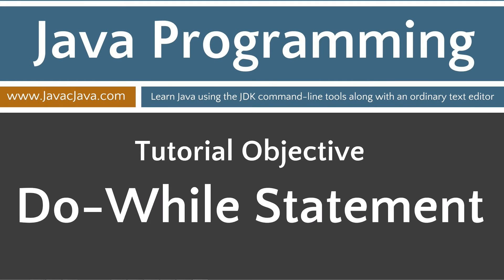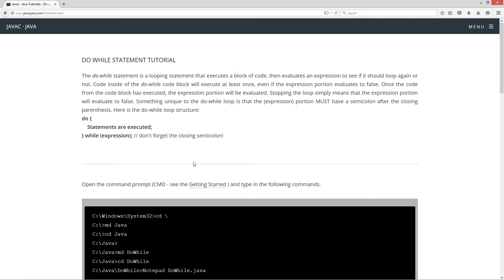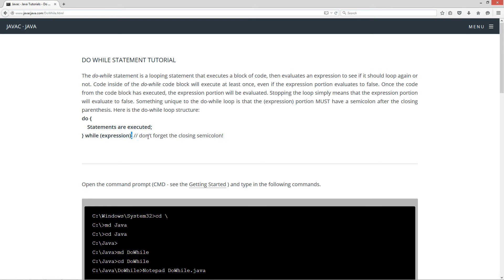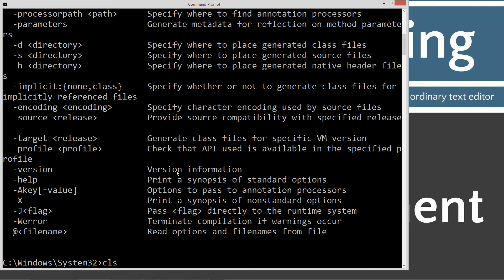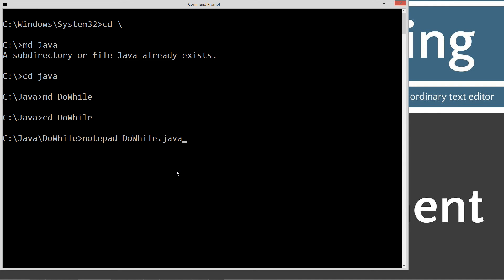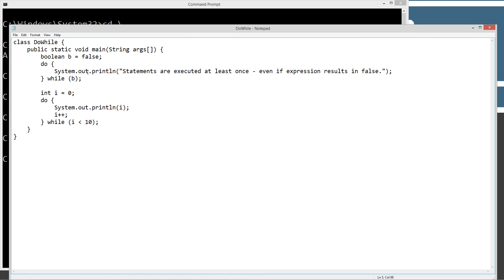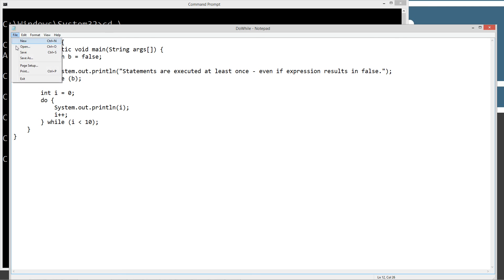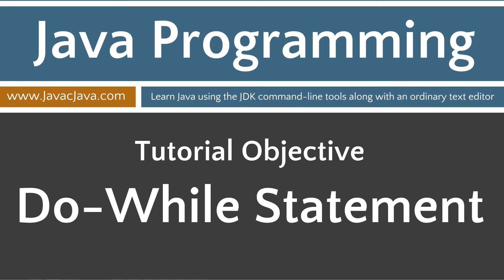Learn Java Programming - Do While Statement Tutorial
The do-while statement is a looping statement that executes a block of code, then evaluates an expression to see if it should loop again or not. Code inside of the do-while code block will execute at least once, even if the expression portion evaluates to false. Once the code from the code block has executed, the expression portion will be evaluated. Stopping the loop simply means that the expression portion will evaluate to false. Something unique to the do-while loop is that the (expression) portion MUST have a semicolon after the closing parenthesis.